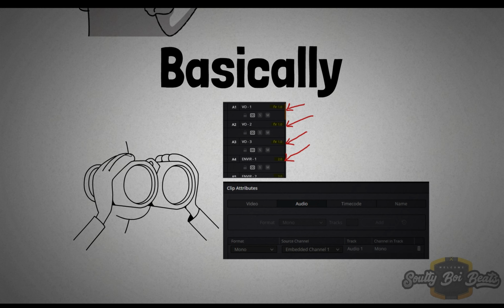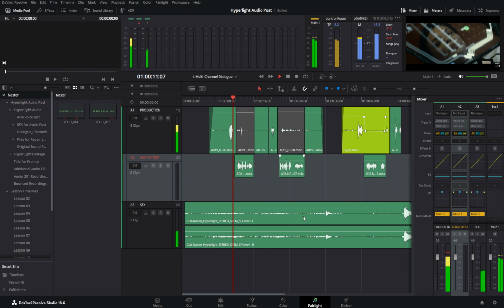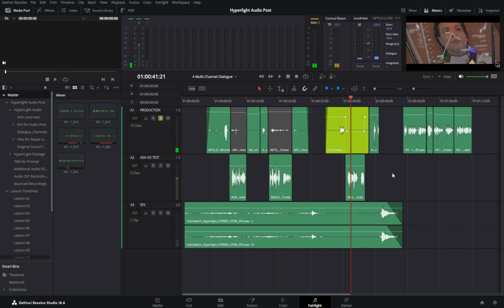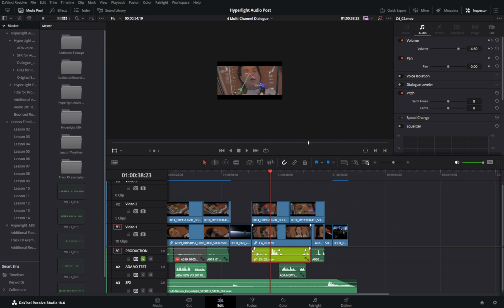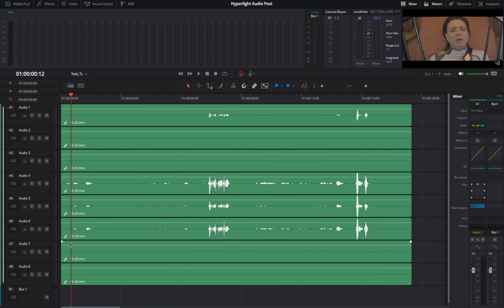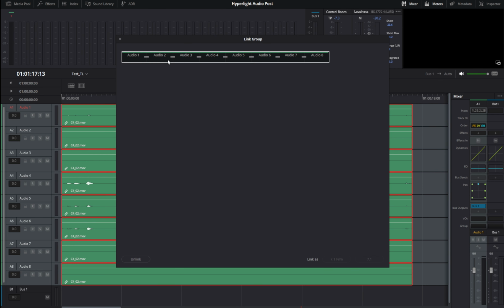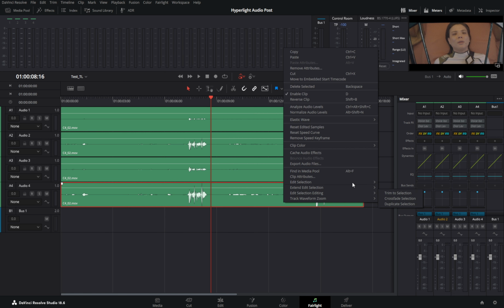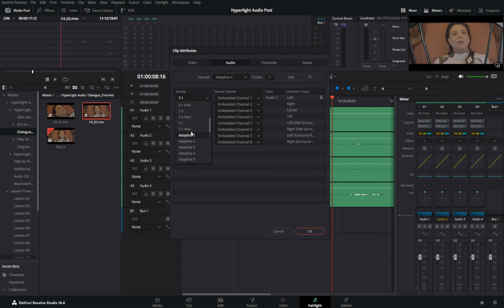Mastering Multichannel Magic: Unlocking Audio Excellence in DaVinci Resolve Fairlight!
Welcome to our latest tutorial on mastering multichannel audio magic in DaVinci Resolve Fairlight! 🎧 In this comprehensive guide, we'll show you how to unlock the full potential of Fairlight's powerful audio editing capabilities to achieve audio excellence in your projects. Whether you're a seasoned audio engineer or a beginner looking to elevate your audio game, this tutorial is packed with valuable tips, tricks, and techniques to help you master multichannel audio like a pro. From creating immersive soundscapes to fine-tuning audio levels and effects, we'll cover everything you need to know to take your audio editing skills to the next level.
My Setup Gadgets
- Razer Stream Controller
- Davinci Resolve Micro Panel
- DaVinci Resolve 18
- Mad Catz R.A.T. 8+ ADV
PC Specification
- Crystal Series 680X RGB
- AMD Ryzen 9 5950X CPU
- Nvidia RTX A5000 GPU
- Samsung NVMe 980 1TB SSD
- Klevv Cras XR RGB 2x 16GB 4000MHz
- Corsair H100i Elite Capellix Cooler
- ASUS TUF Gaming B550-Plus
- Corsair CX850F 850W Power Supply - White (80 Plus)
- ASUS Pro Art Display
Audio Equipment
- PreSonus Eris E5
- PreSonus Audiobox
- PreSonus Mic M7
- PreSonus HD7 Professional Headphones
- Godox VDS-M3
Camera Equipment
- BlackMagic Design Pocket Cinema Camera 4K
- Meike Cine Lens 25mm
- Zhiyun Crane 3S
- Samsung T5 SSD
- GPB Sony Mini V-Lock Battery 15600mAh/231Wh (DV003) -
- SmallRig V Mount Battery Plate
- Zhiyun TransMount Max Servo Zoom/Focus Controller
- Mini HDMI to HDMI -
- D-Tap to BMPCC 4K Power Cable
- Passport Color Ckecker
- Mini XLR to XLR Cable
- DJI Mini 3 Pro